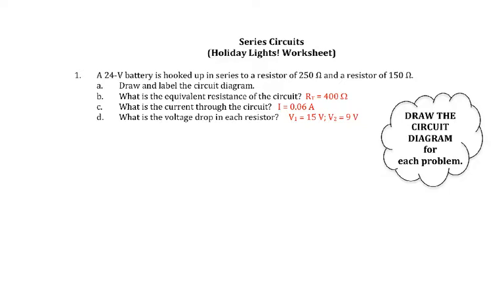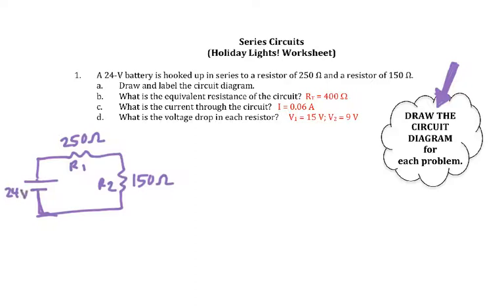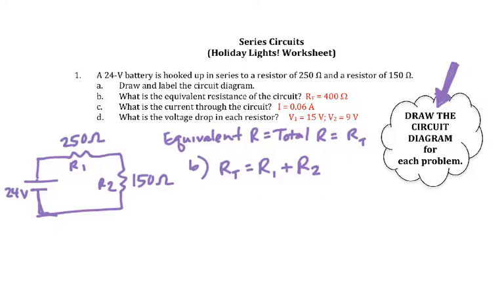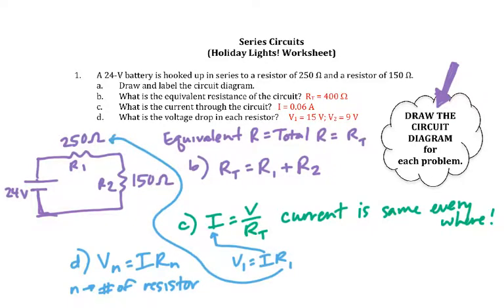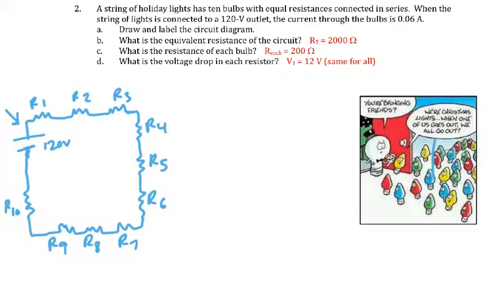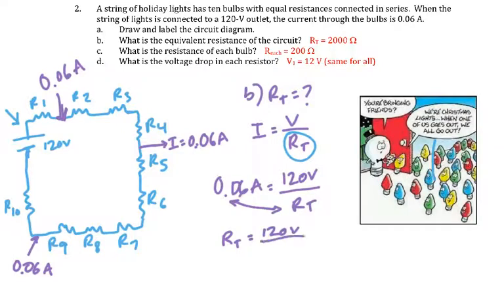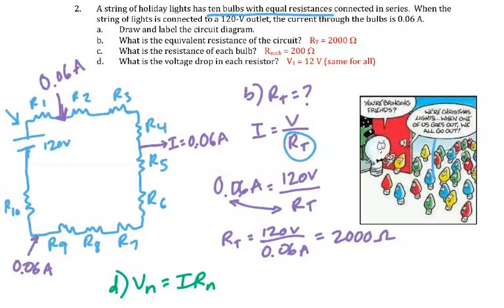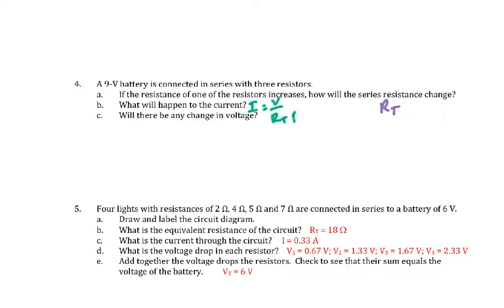HW Help: Series Circuits Problems (Holiday Lights)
FMHS Physics: Explanation for the series circuits problem set (aka holiday lights ws). I talk specifically about #1, 2, and 4.